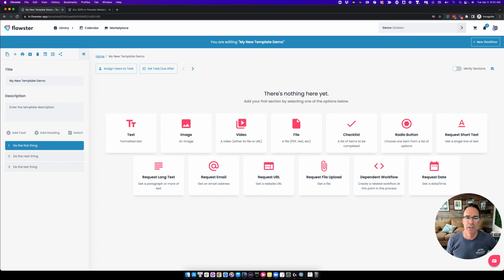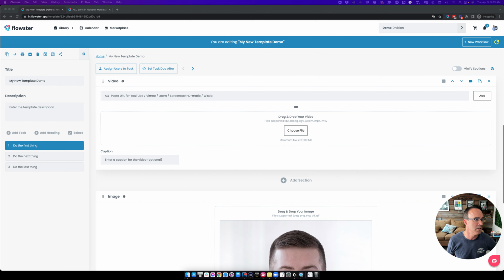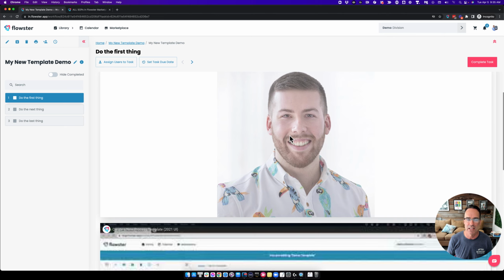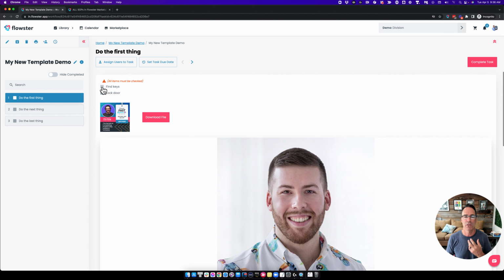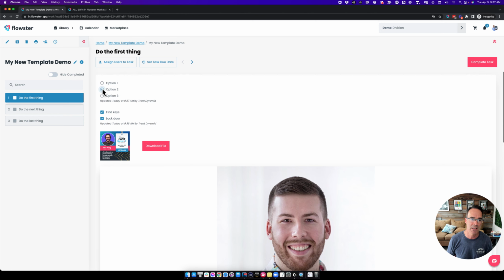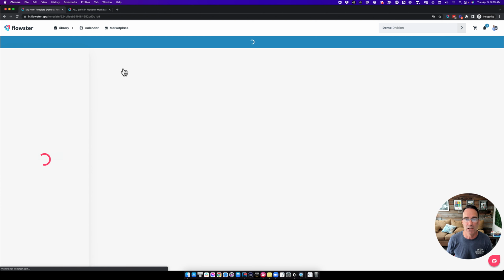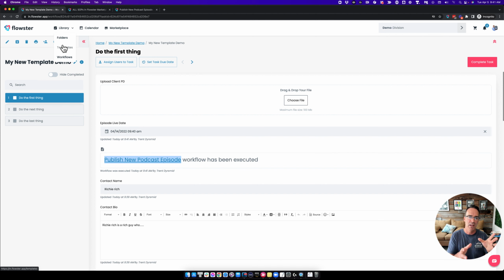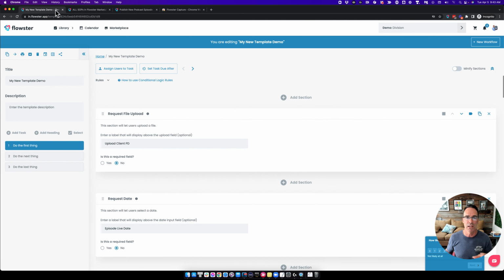Flowster SOP Template 'Sections' Explained